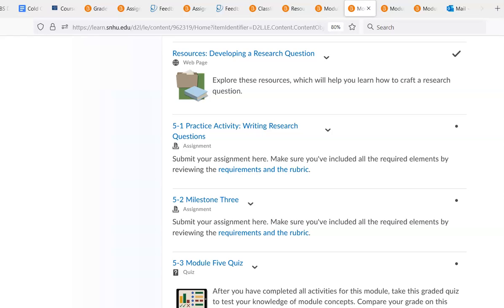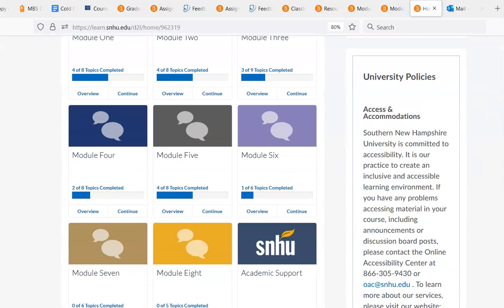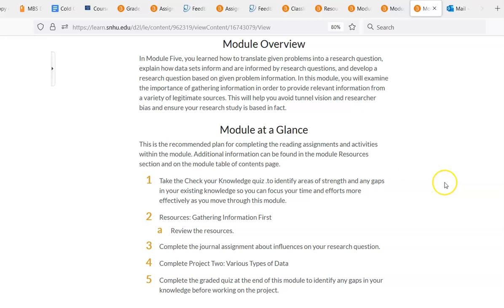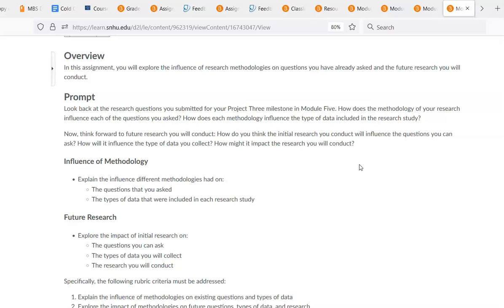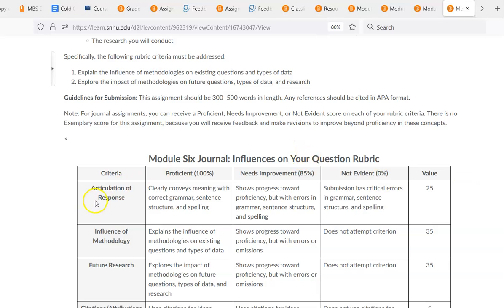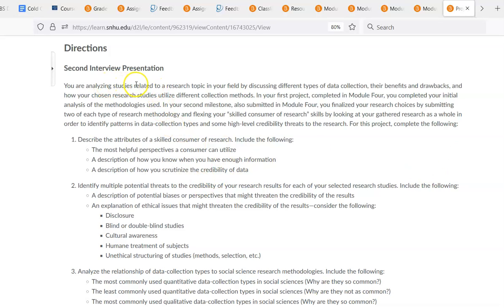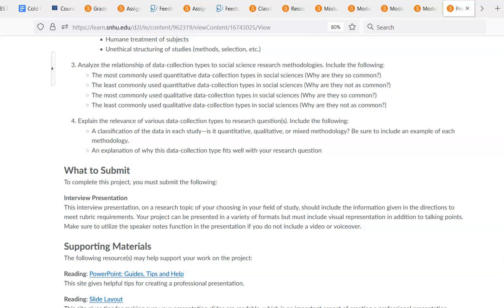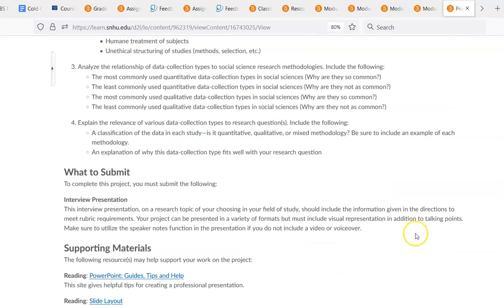MOD SIX ANNOUNCE